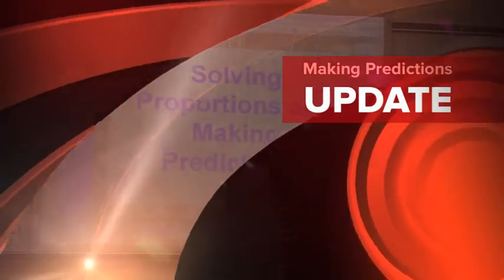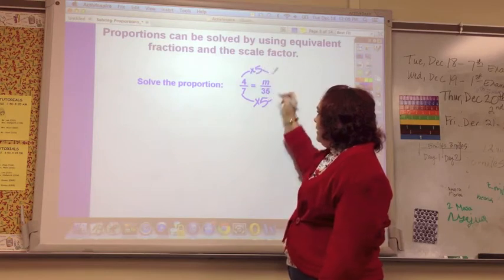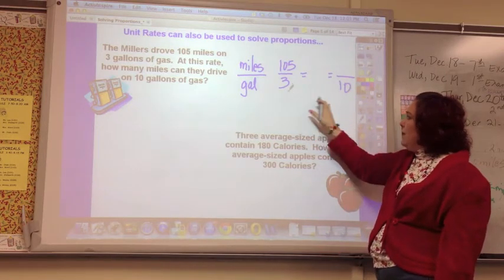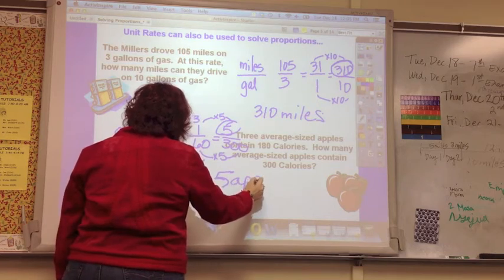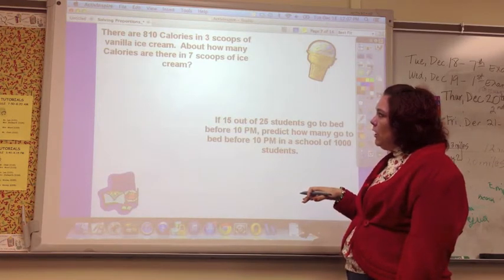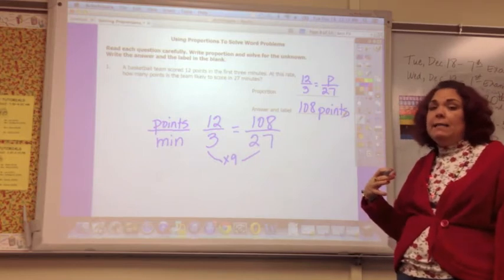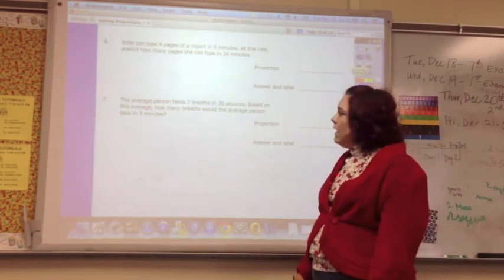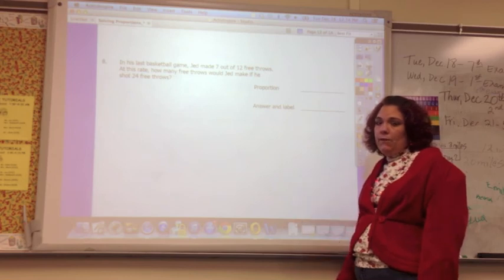Making Predictions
Using proportions to make predictions.